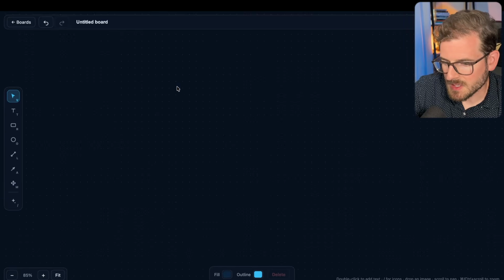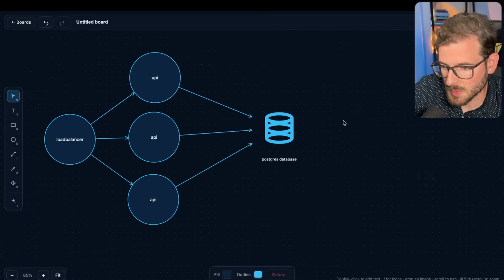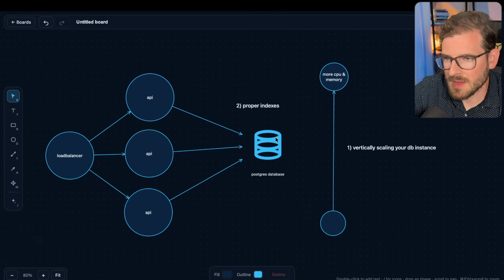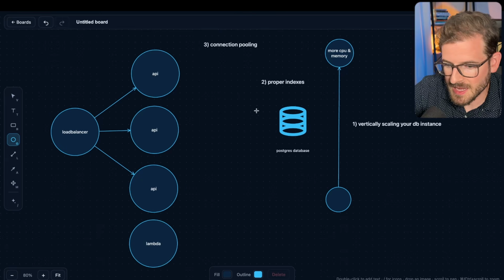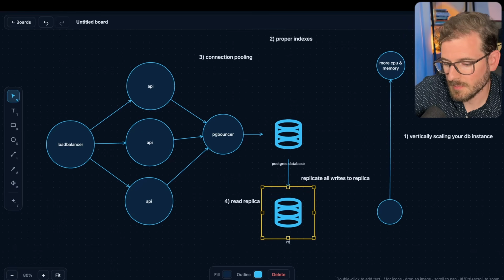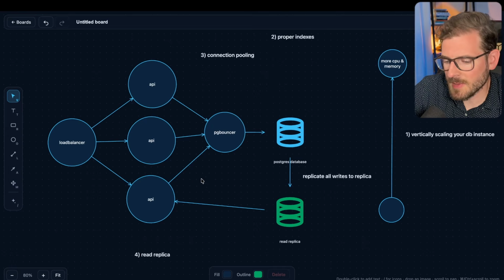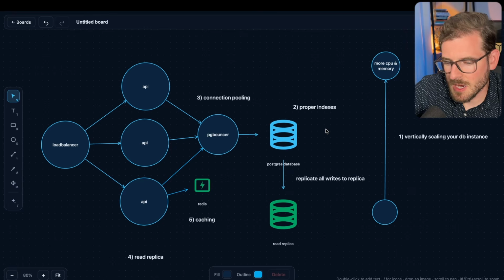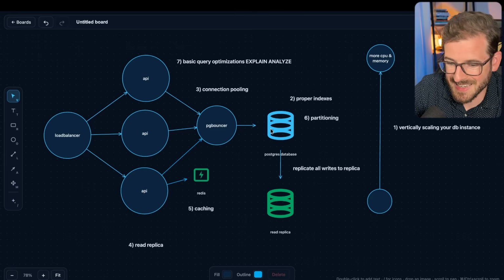The Truth About Scaling PostgreSQL